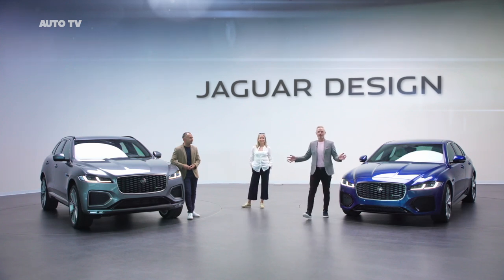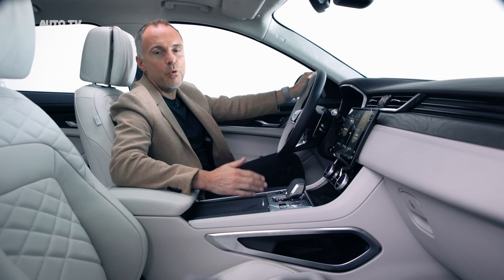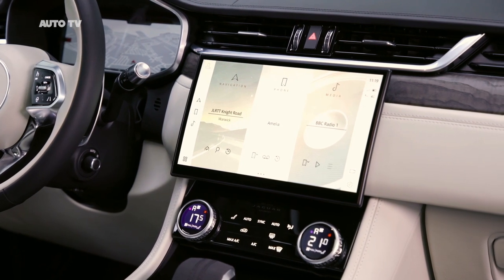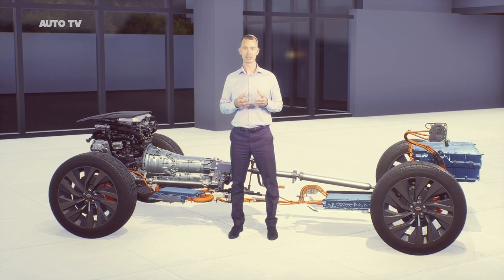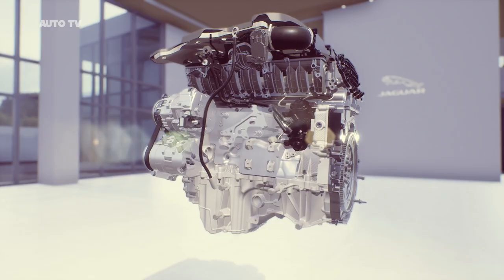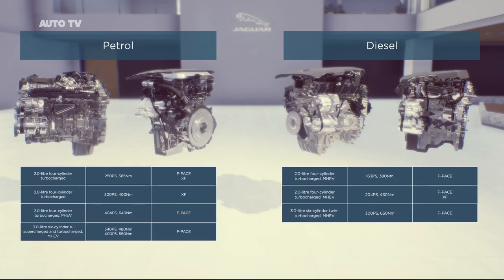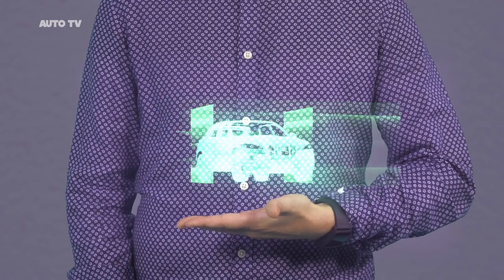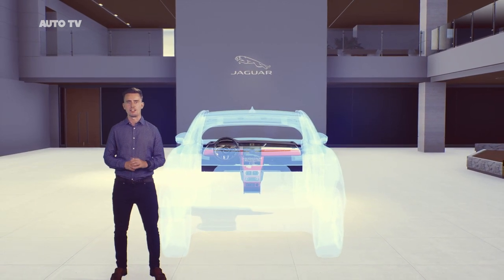NEW 2021 JAGUAR F-Pace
With all the new innovations in design, powertrain, technology, the new Jaguar F-Pace with all the interior, exterior designs.

This is a full review of the new Jaguar F-Pace 2021 facelift.

Jaguar F Pace 2021
Jaguar F Pace facelift
Jaguar F Pace 2020 facelift
New Jaguar F Pace 2021

2021 Jaguar F-Pace and XF pricing

As we've seen recently, Jaguar is thinning its herd a bit and discontinuing models that are either somewhat redundant in its lineup or that just plain aren't selling. The F-Pace SUV and XF sedan fall into neither of these categories and that's no bad thing. Both are nice to look at and drive, but will they uphold that proud Jag tradition of costing slightly less than you might think?

Of course they do and to prove that, the F-Pace starts at just $51,145 (including destination) for the P250 model with its 246-horsepower engine and all-wheel drive. Things go up from there, of course, with the top-tier P400 R-Dynamic S model, packing a mild-hybrid 3.0-liter turbocharged inline-six that makes 395 horsepower starting at $66,350, also including destination.

Being a sedan, the XF is just a bit cheaper. The base P250 S model has the same 246-horsepower inline-four cylinder engine as the F-Pace, but the XF is offered in rear-wheel drive and starts at $45,145. The top trim P300 R-Dynamic SE shares its engine with the similarly-named F-Pace but, again, is rear-wheel drive and much cheaper. It will set you back just $51,145 before options.

The most significant change for both models for 2021 is the introduction of a new infotainment system called Pivi Pro, which made its debut in the brand new Land Rover Defender. We've experienced it in a production-spec Defender and while it's better than the outgoing system, it's not exactly on the level of Porsche PCM or Audi's MMI Touch.
Jaguar took a bit more time with the F-Pace’s new interior, ripping out most of the center stack and replacing it with more up-to-date tech. Front and center is a new 14.1-inch curved display screen, which replaces the older 10.0-inch unit. The new piece of hardware looks very elegant, especially from the side, and functions as the main interaction point with the car. Just below is the set of HVAC controls, including the twist knobs that control the temperature and seating heating/ventilation functions.

This setup is near identical to that of the F-Pace’s Range Rover cousins, only the Jag looks a bit cleaner in its layout. The new bigger display accompanies a 12.3-inch digital instrument cluster and it runs the company’s latest Pivi Pro software. With the new system, Jaguar promises faster response times, along with more intuitive menus thanks to the increased screen real estate.
In addition to the new tech on offer, the F-Pace steps its game up with more soft-touch materials and other details that make the cabin a bit more comfortable. There’s a new center-console shifter which sits next to the drive mode controls, replacing the twistable unit that raises from the console in the current model. Meanwhile, the F-Pace borrows its new steering while from the I-Pace, including the touch-capacitive buttons and simple three-spoke design. To sweeten things a bit more, ten-color ambient lighting now comes standard, as does keyless entry and a 14-speaker Meridian sound system.

For 2021, Jaguar offers the F-Pace in four trim levels: F-Pace 250, 250 S, S 340, and R-Dynamic S 400. The 250 models are powered by a new turbocharged 2.0-liter four-cylinder engine, making 246 horsepower (183 Kilowatts) in both trims. Following this, the S 340 uses a turbocharged 3.0-liter six-cylinder with mild-hybrid assist making 335 hp (250 kW). Finally, the R-Dynamic S takes the same engine and dials things up a bit to 395 hp(295 kW). The entry-level model reaches sixty miles per hour in 6.9 seconds, while the fastest R-Dynamic model will do it in 5.1 seconds. Each of the engines pair with an eight-speed automatic transmission.
This lineup of F-Pace models still employ features to make the big crossover a better performer on the road than some of its rivals. This includes standard all-wheel-drive across the range, and a bevy of drive modes that adjust the steering, throttle response, and optional adaptive dampers.

New Jaguar F pace 2021 facelift.